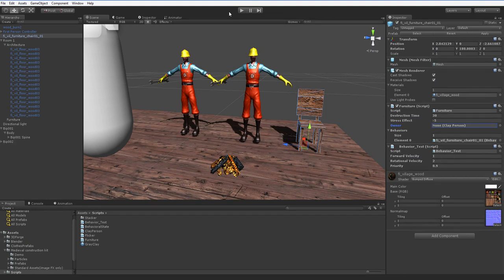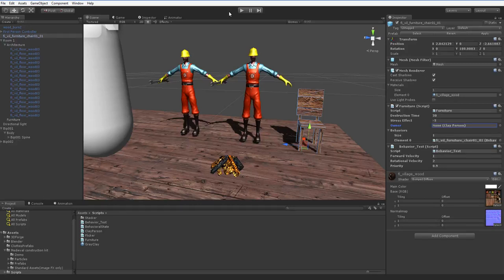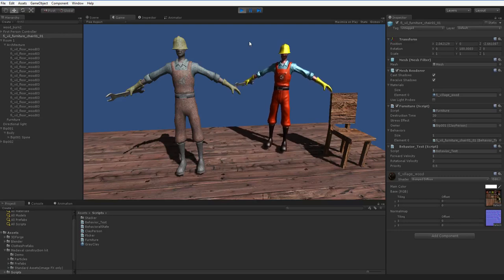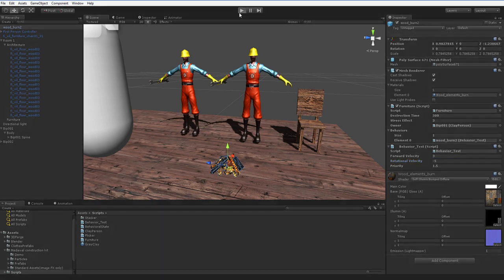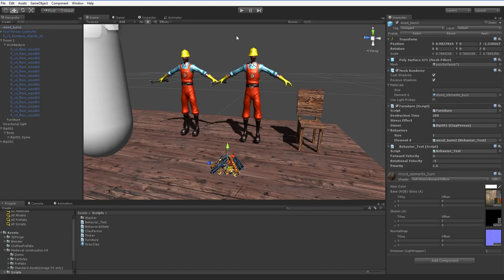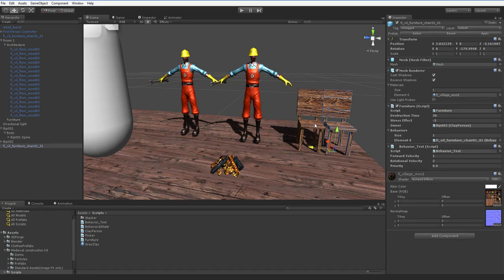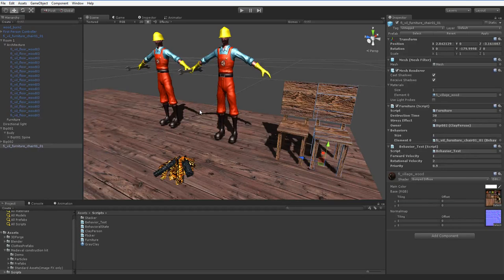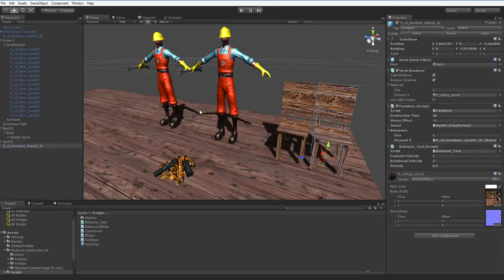Moddable NPC Prototype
Let's talk about moddable NPCs in moddable games.

In the last bit of this video, the band was SO LOUD that I couldn't even hear myself talk any more. That's why I start stuttering. Hopefully the mic cut most of their "POTTY TIME IT'S POTTY TIME POTTY TIME POTTY TIME" noise out.